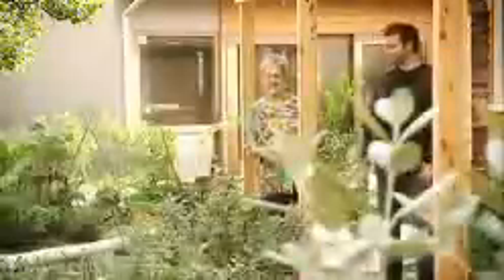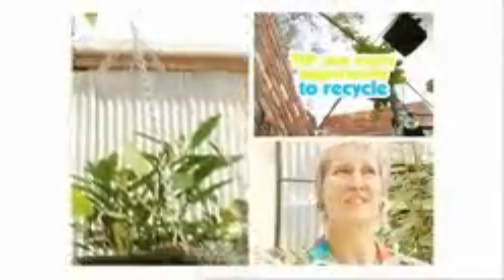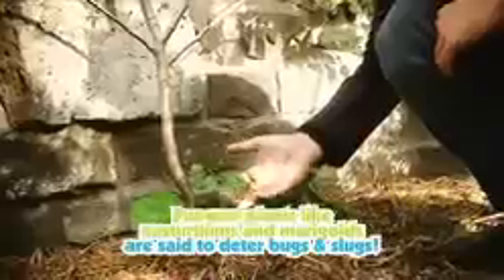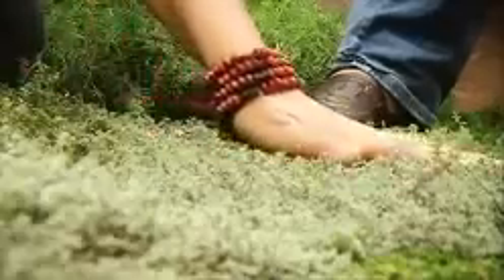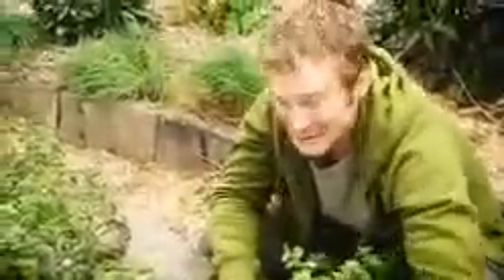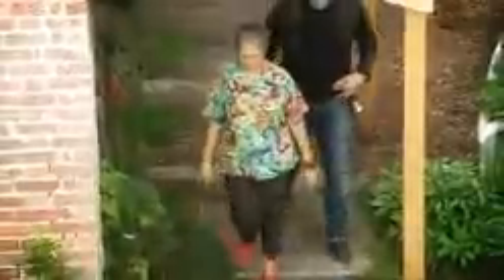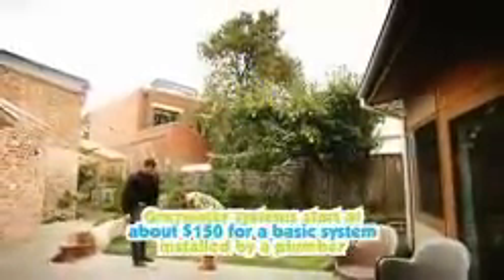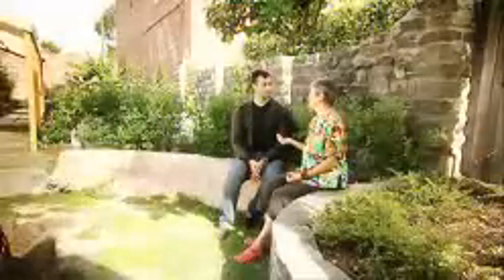Ian Thorpe - Action Earth - Glenda´s Garden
ian-thorpe.net